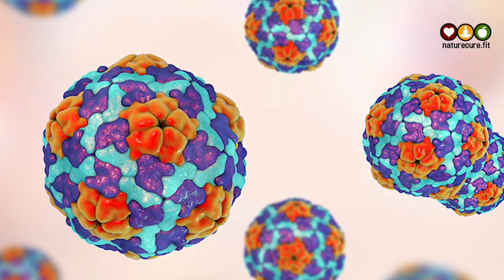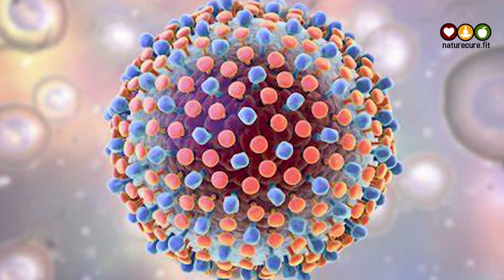What are Jaundice - Symptoms, Causes & Treatment | Nature Cure Fit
Watch ► ► What are Jaundice - Symptoms, Causes & Treatment | Nature Cure Fit